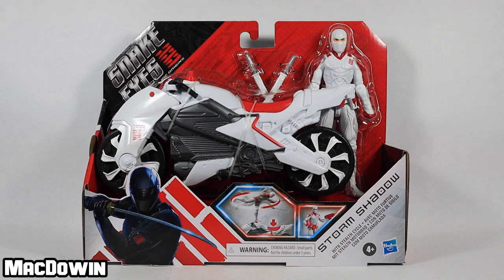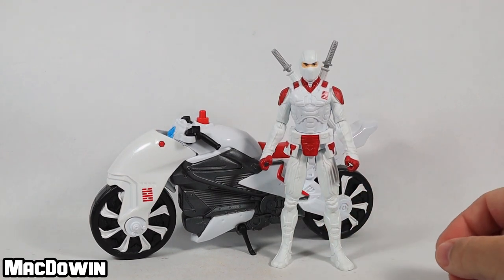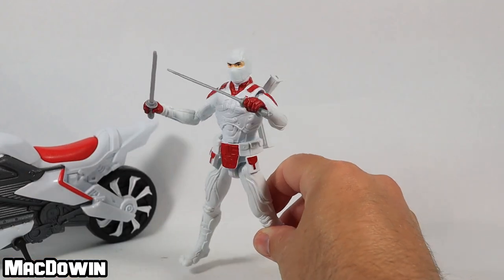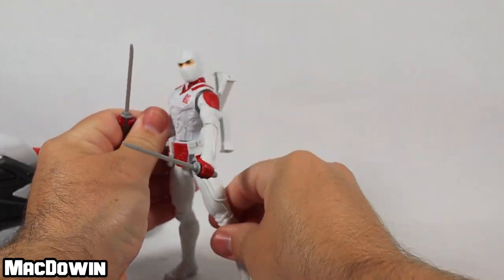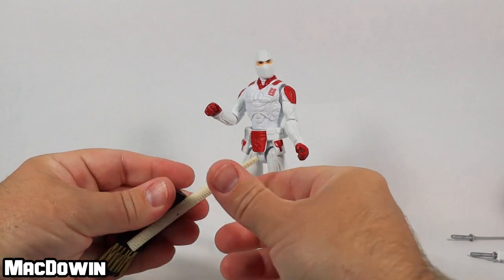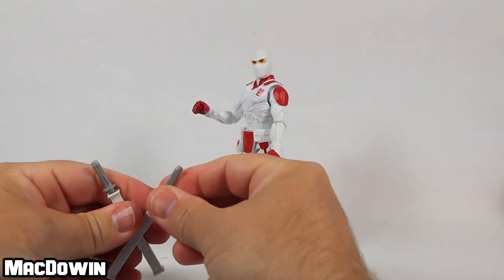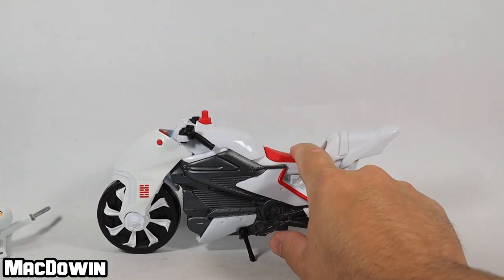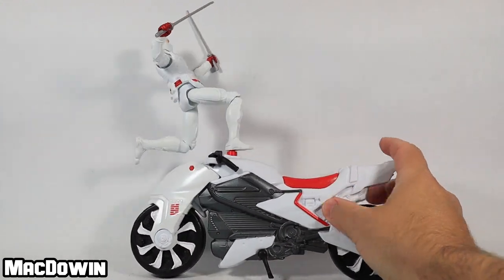*NEW* STORM SHADOW w/ STEALTH CYCLE 2021 | Snake Eyes Movie 6" inch Action Figure Review | Hasbro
Review of the 2021 Snake Eyes Movie 6" inch action figure Storm Shadow with Stealth Cycle from Hasbro. The figure stands about 6” inches tall, and has 15 points of articulation. He comes with two swords.

Time Stamps
0:00 - Storm Shadow with Stealth Cycle - Package & Intro
1:37 - Figure Review and Articulation
5:19 - Comparing with Classified Figure
8:40 - Stealth Cycle Review
12:22 - Closing